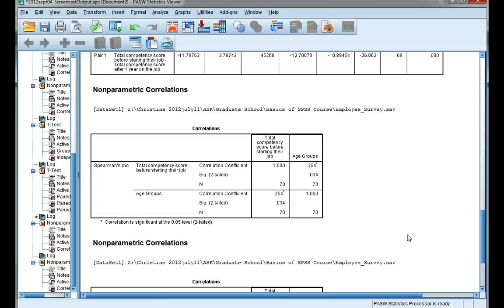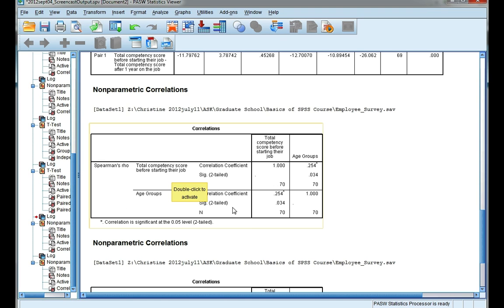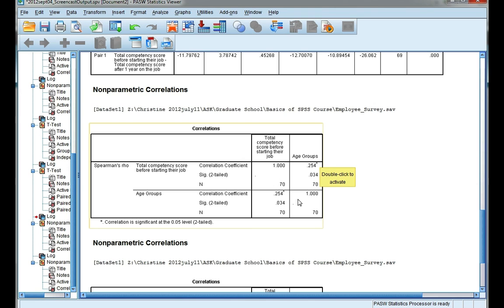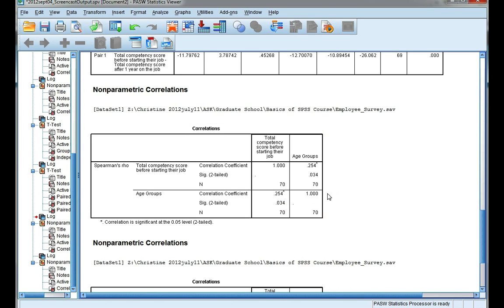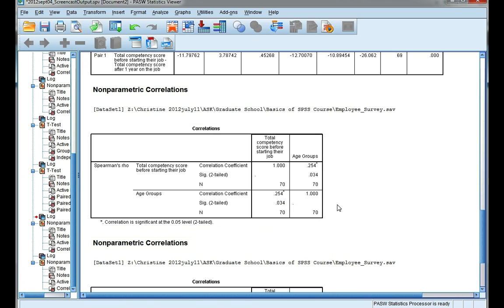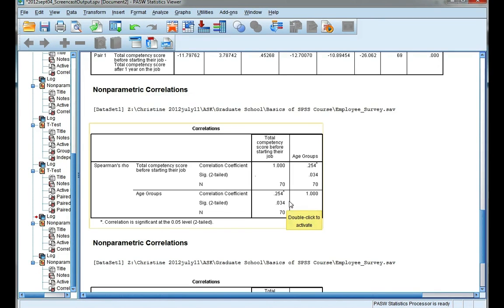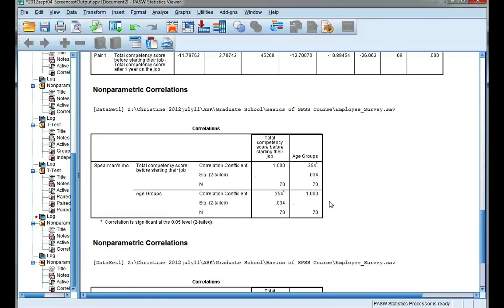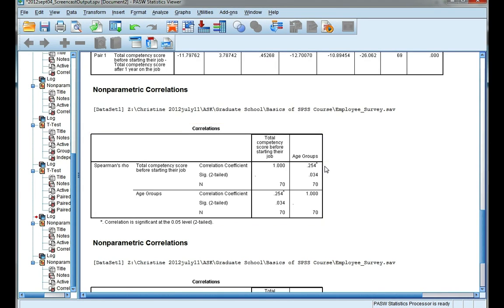Interpret SPSS output for correlations: Spearman's rho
Interpret SPSS output for Spearman's rho correlation coefficient.